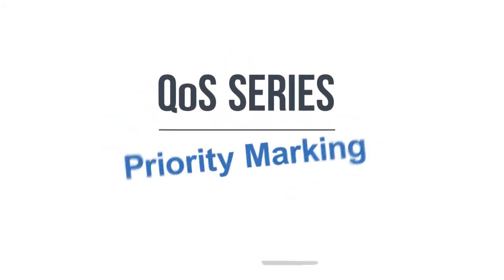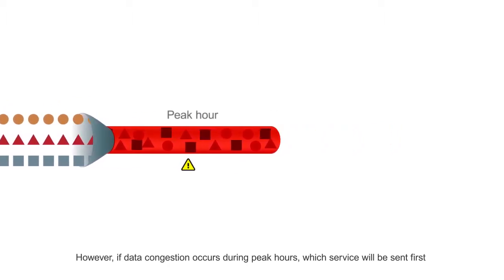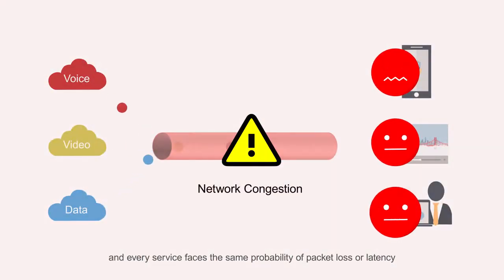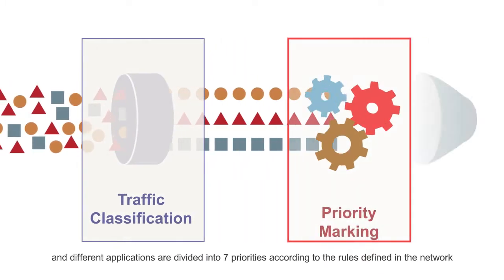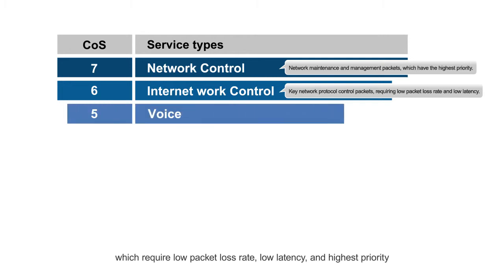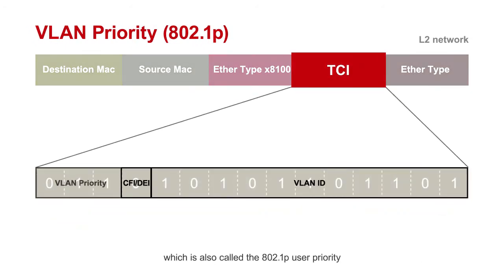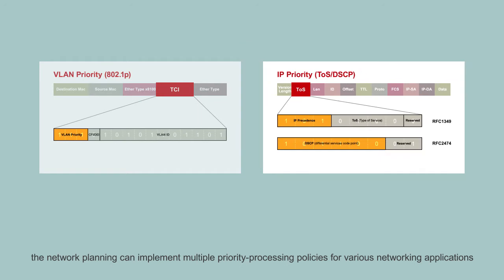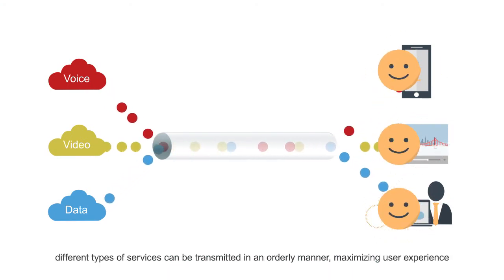HUAWEI Access Network-QoS Series Priority Marking V1.0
Huawei Access Network-This video helps you understand the QoS Priority Marking feature, including principles and applications.